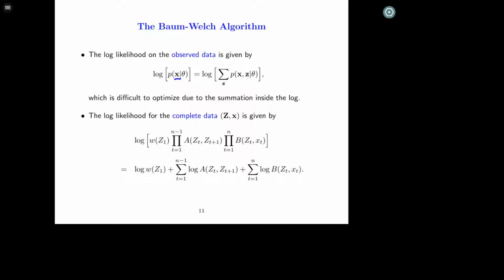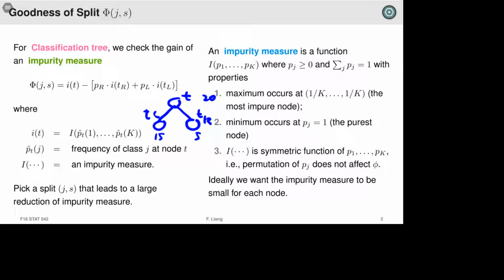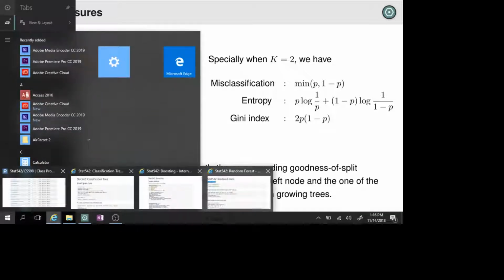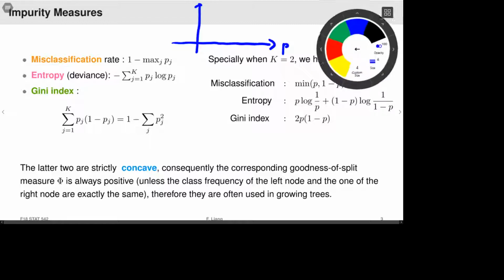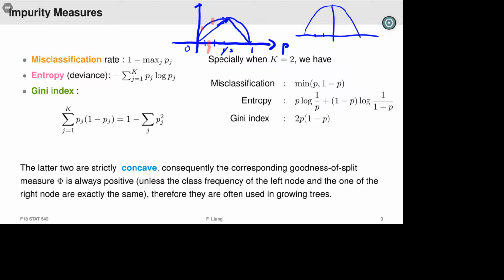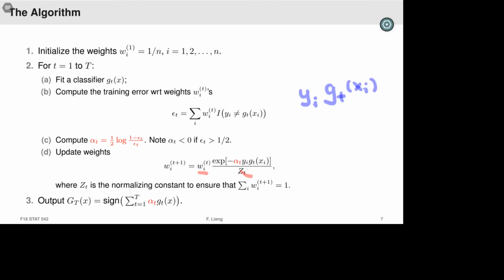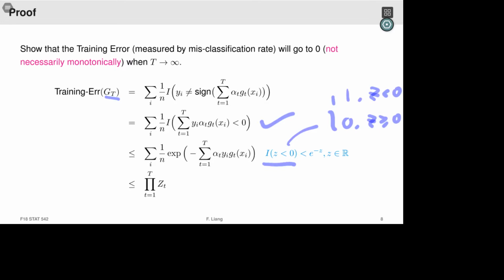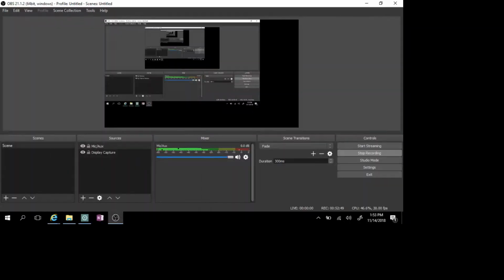Lecture Nov14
Lecture on Wed Nov 14